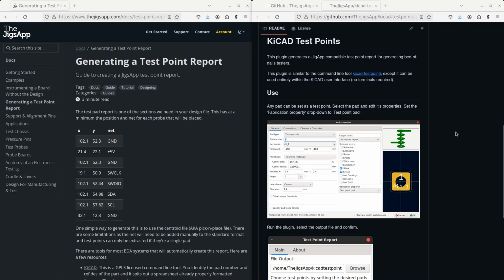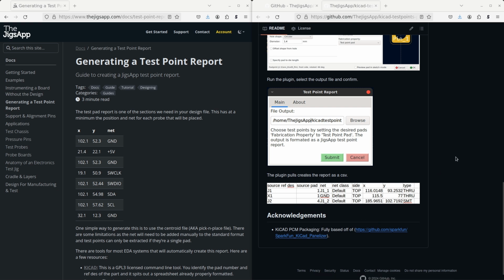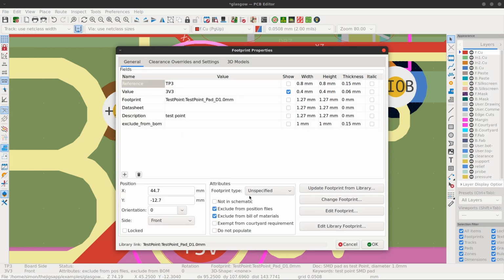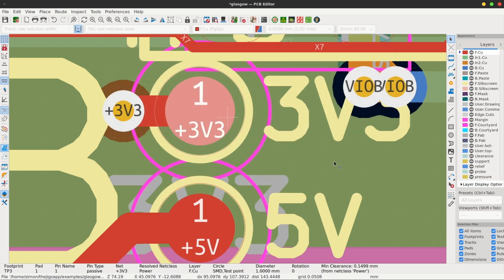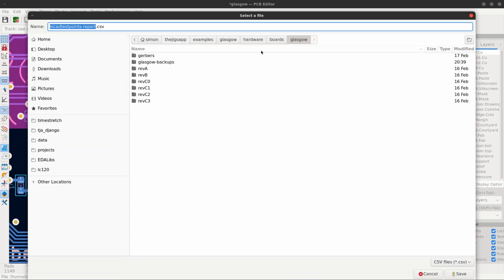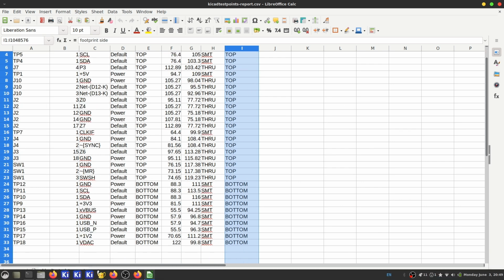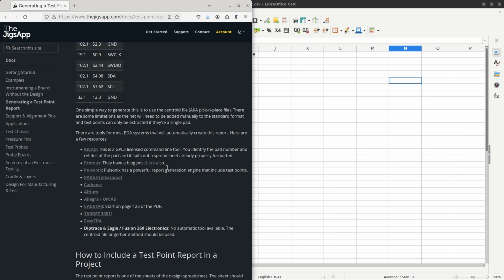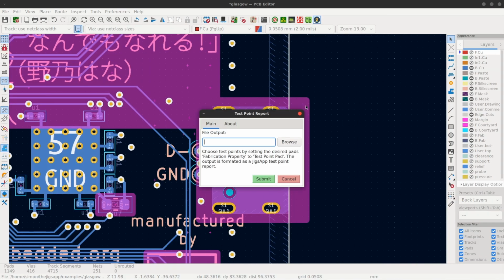KiCAD Test Point Report Plugin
Introduction of The JigsApp's KiCAD plugin for generating test point reports. The example generates a report for the Glasgow Digital Interface Explorer
The plugin is available in KiCAD's Plugin and Content Manager (PCM).